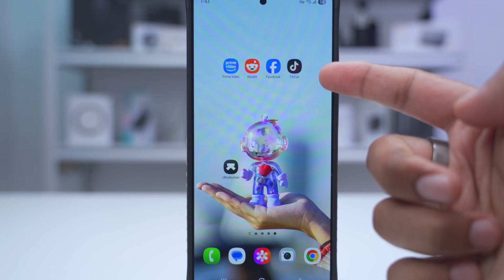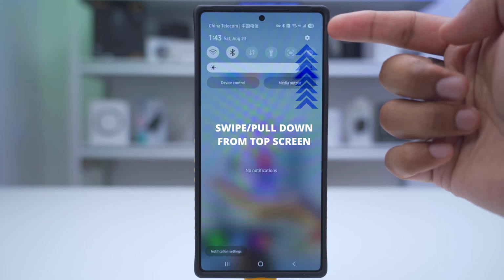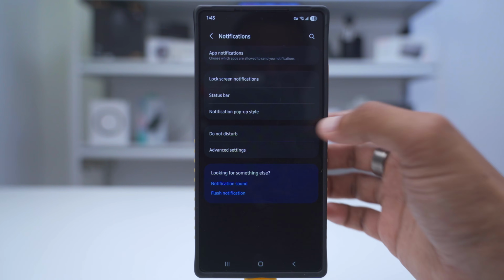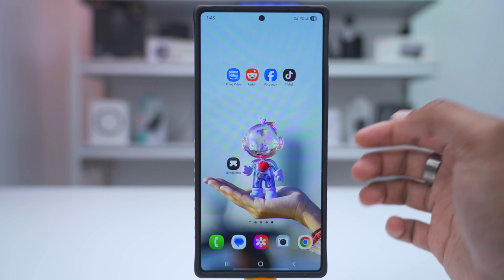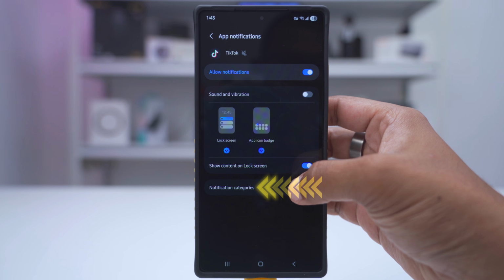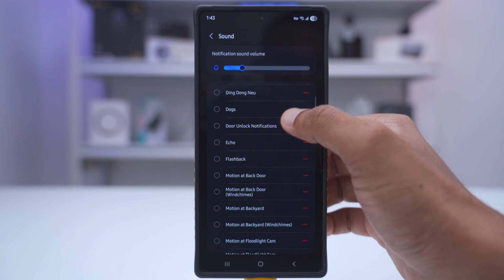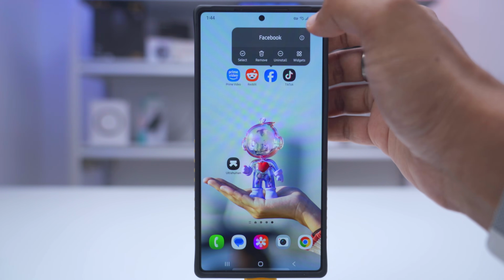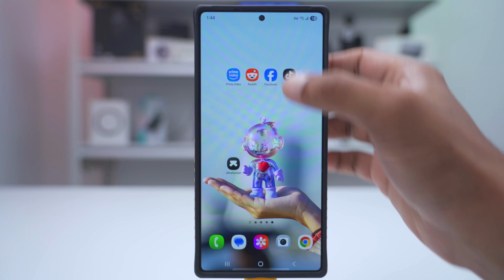How to Set Different Notification Sounds On Every Apps For Samsung Phones!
Learn how to set different app notification sounds for any app on your Samsung phone!

// GEAR //
✅ Nifty Fifty Lens: Sony 50 F1.8